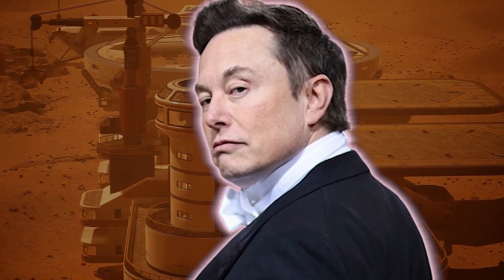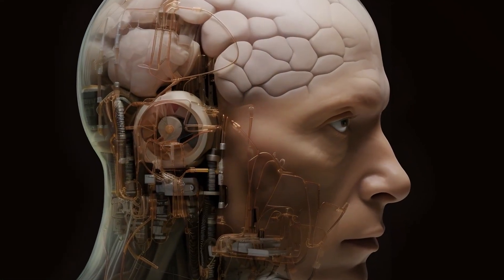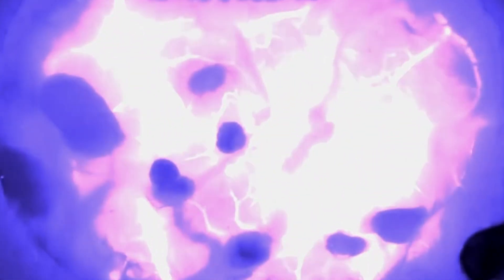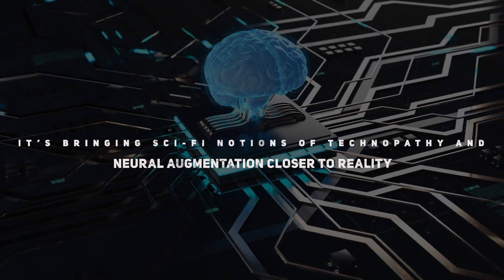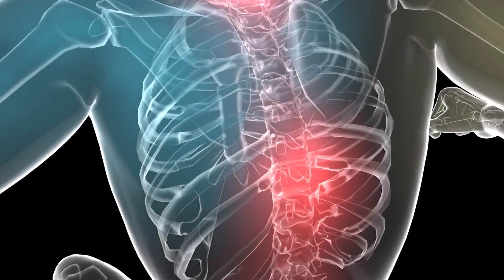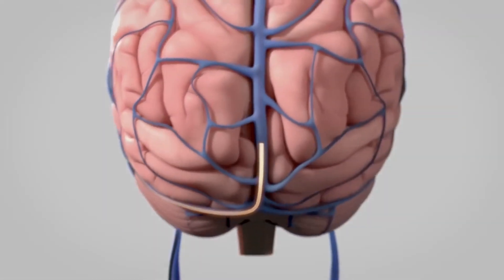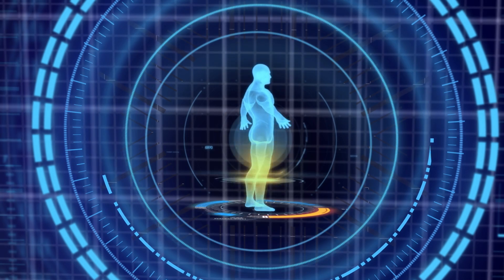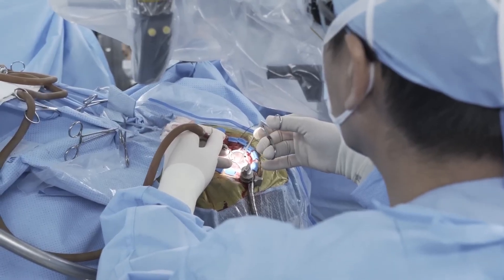Neuralink Milestone: First Human Implant!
Elon Musk has made headlines for his ambitious goals of colonizing Mars and revolutionizing transportation with electric vehicles.
But his latest endeavor might be the most groundbreaking yet.
Somewhere in an operating room, a patient has just been implanted with Musk's Neuralink brain-computer interface device.
For the first time in history, signals from a human brain have been transmitted wirelessly using just the mind.
The surgery marks a pivotal moment that blurs the line between man and machine even further.
And today we’ll dive into how Neuralink’s coin-sized computer chips could connect our minds directly to AI, enhance our intelligence, and radically transform humanity as we know it.

Stay ahead in 2024: Unlock the future of AI, tech, and innovative businesses! Discover, ignite and soar into tomorrow with Quantum Spark. 🔥🌐